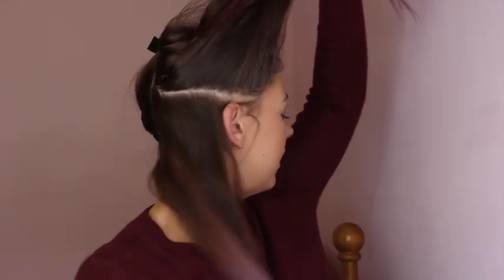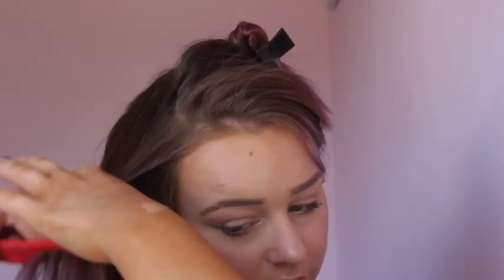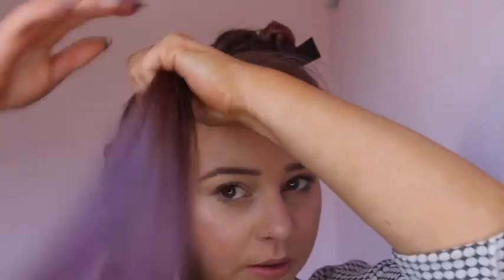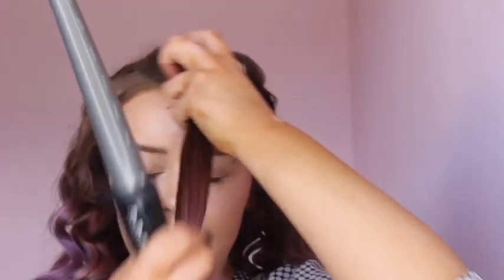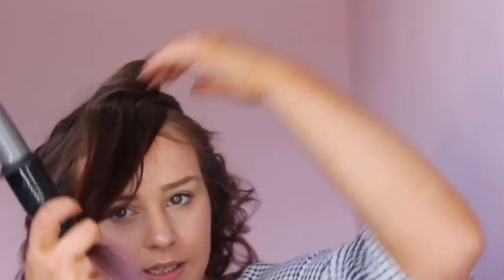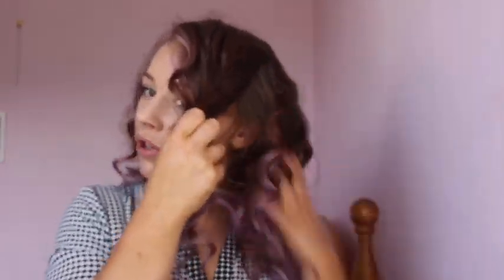Big!! Sexy!! Curls!!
Hey EVERYBODY!!

It has been a lifelong dream of mine  to start my own YouTube channel. I live for hair and makeup, and love to inspire and teach others how to look and feel their best.

Babyliss curling wand pro 25-13mm
never forget to use heat protector!!!

I am on all the usual social platforms, so I look forward to hanging out with you there too.